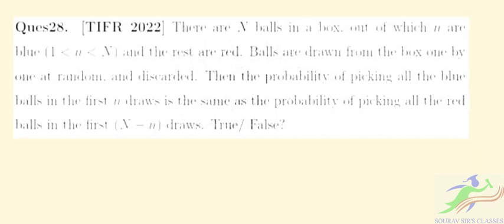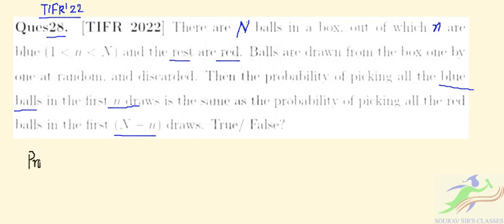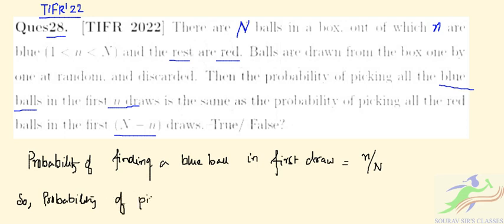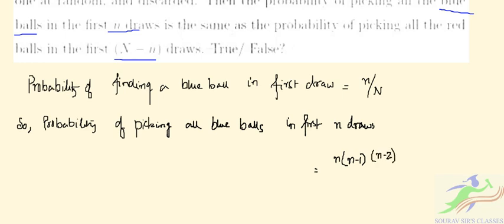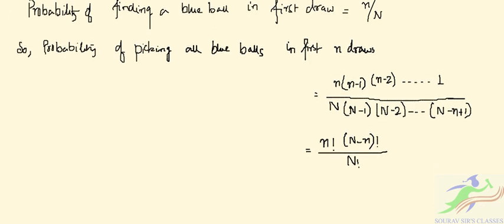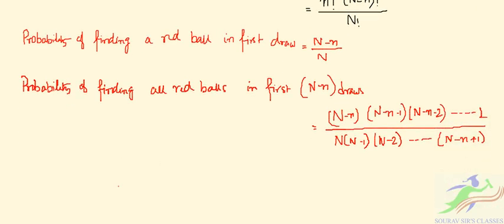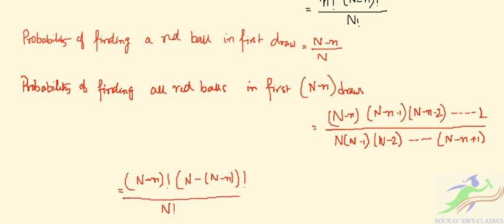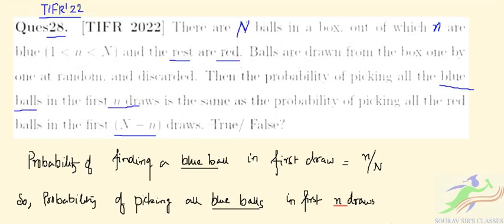TIFR 2022 || MATHS PhD SOLUTIONS 2022 || Tata Institute of Fundamental Research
What is TIFR Exam ?
TIFR GS is a nationwide entrance exam conducted by Tata Institute of Fundamental Research (TIFR) in order to provide admission to candidates in postgraduate Science courses offered by it. Through TIFR GS, candidates are offered admission in 5-year integrated MSc courses and PhD programmes that are offered at the institute. In the last year the exam was conducted on March 7, 2021 in offline mode. Now, the conducting body has released the results of TIFR GS and the shortlisted candidates will be called for an interview at the institute shortly.

TIFR 2022 Eligibility Criteria
The eligibility criteria for TIFR 2022 varies from course to course. Candidates are eligible to appear for TIFR GS exam if they have completed their MA/ MSc/ ME/ MTech course from a recognised college.

TIFR 2022 Exam Pattern Mathematics
TIFR 2022 exam pattern for Mathematics is such that the paper will be divided into two parts. While Part I will be an objective test containing 30 true/ false questions, Part II will be a subjective test containing 10 questions. Total duration of the exam will be three hours.

TIFR 2022 Syllabus for Mathematics
Subject Syllabus/ Topics
Algebra Definitions and examples of group (finite and infinite, commutative and non-commutative), cyclic groups, subgroups, homomorphisms, quotients. Definitions and examples of rings and fields. Basic facts about finite dimensional vector spaces, matrices, determinants, and ranks of linear transformations. Integers and their basic properties. Polynomials with real or complex coefficients in 1 variable.
Analysis Basic facts about real and complex numbers, convergence of sequences and series of real and complex numbers, continuity, differentiability and Riemann integration of real valued functions defined on an interval (finite or infinite), elementary functions (polynomial functions, rational functions, exponential and log, trigonometric functions).
Geometry/ Topology Elementary geometric properties of common shapes and figures in 2 and 3 dimensional Euclidean spaces (example: triangles, circles, discs, spheres, etc). Plane analytic geometry (= coordinate geometry) and trigonometry. Definition and basic properties of metric spaces, examples of subset Euclidean spaces (of any dimension), connectedness, compactness. Convergence in metric spaces, continuity of functions between metric spaces.
General Pigeon-hole principle (box principle), induction, elementary properties of divisibility, elementary combinatorics (permutations and combinations, binomial coefficients), elementary reasoning with graphs.

📌WHATSAPP AT

FOR

 📚   STUDY MATERIALS